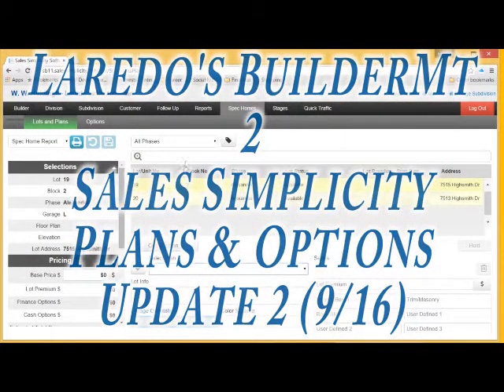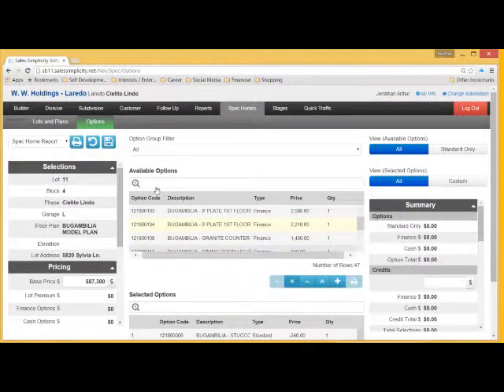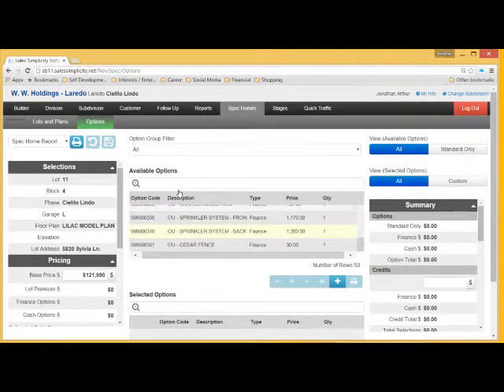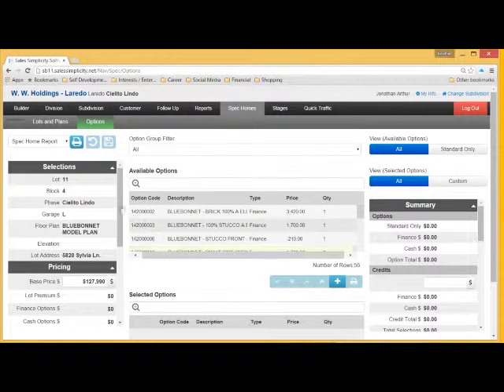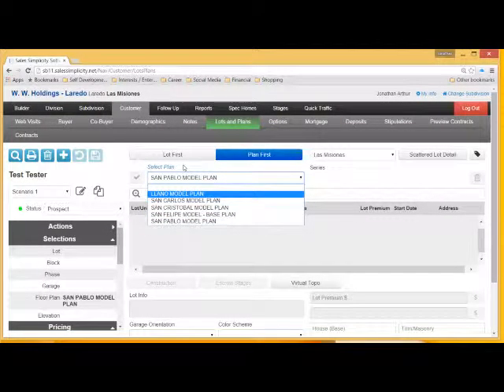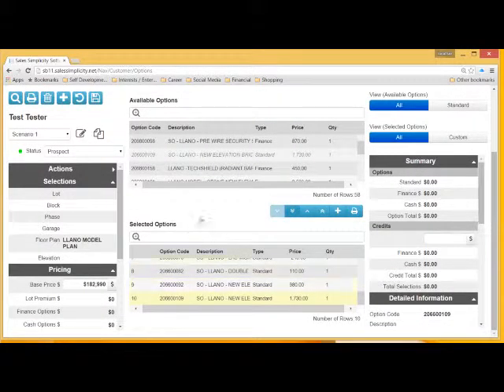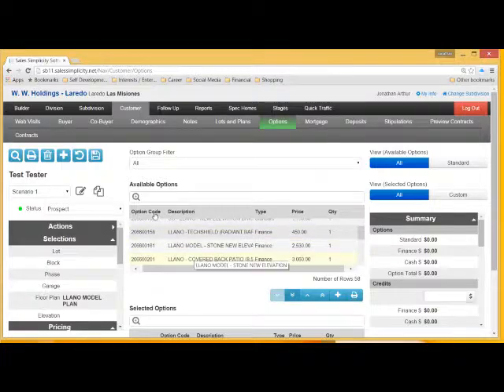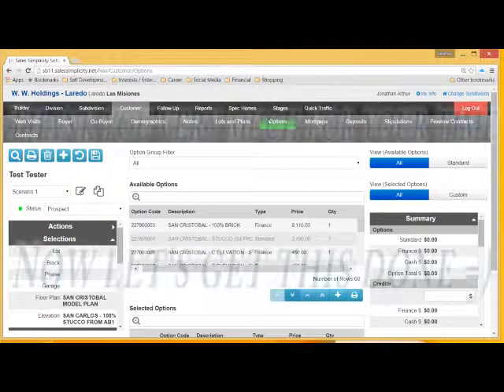LAR BMT 2 SS Plans & Options Update 2 9 16